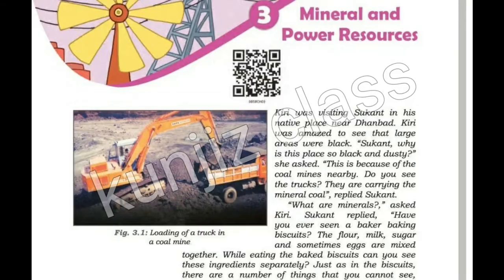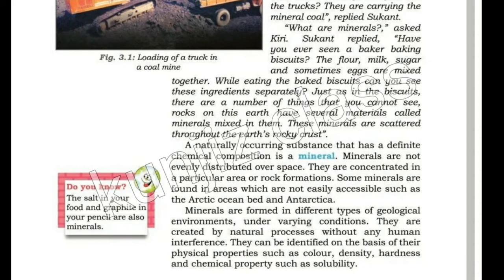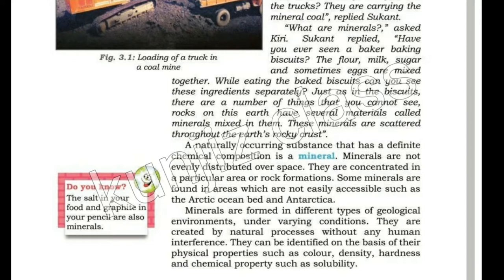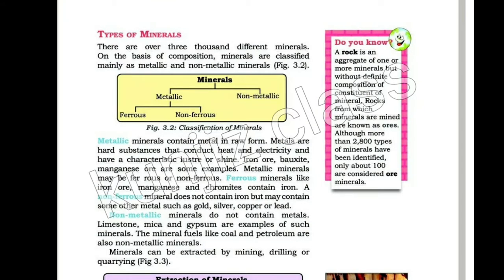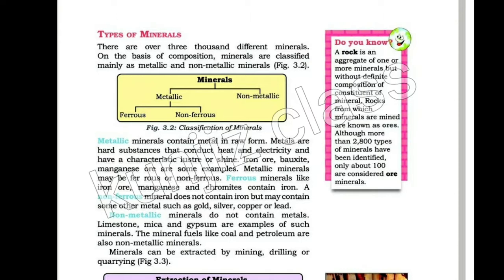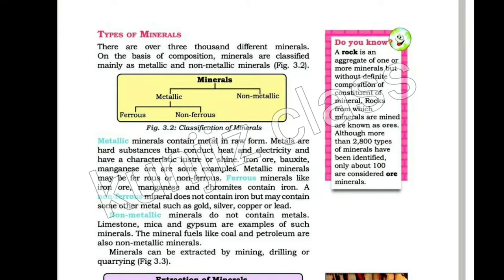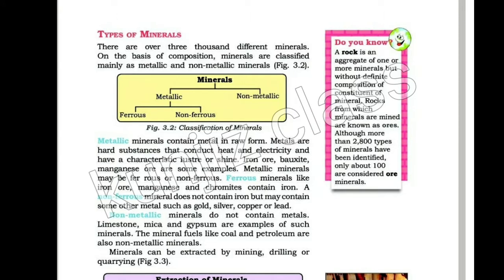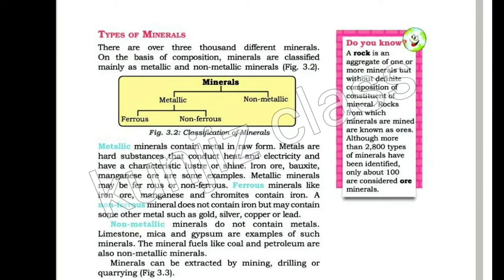CBSE class 8| Geography| Chapter 3| MINERAL & POWER RESOURCES| Part 1| with Malayalam explanation.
MINERAL & POWER RESOURCES
 Part 1 with Malayalam explanation.